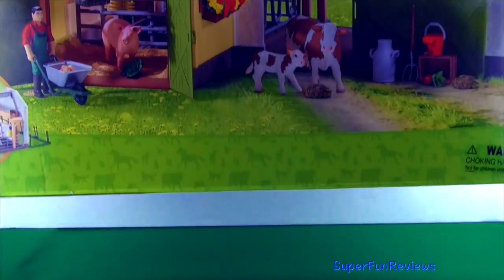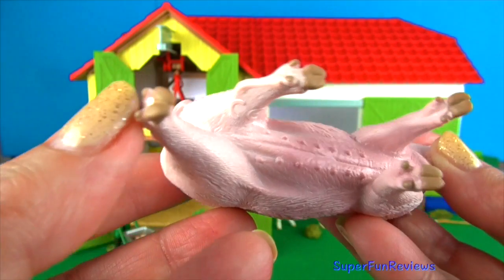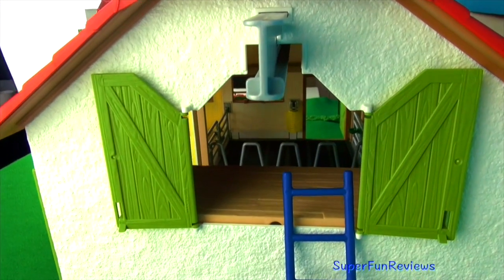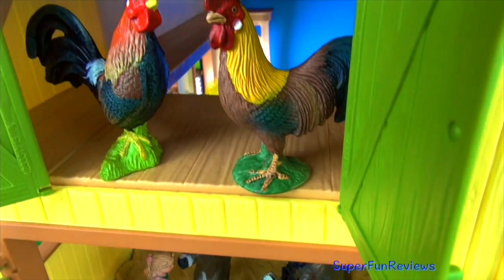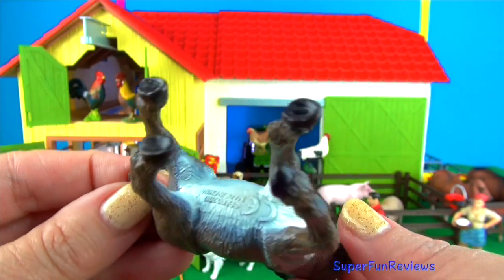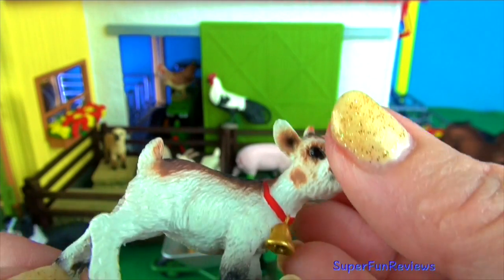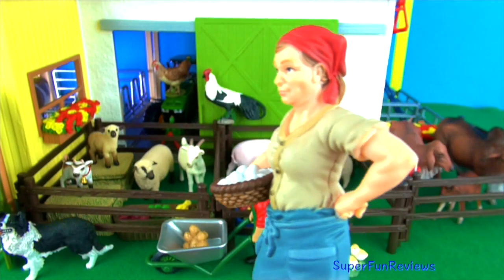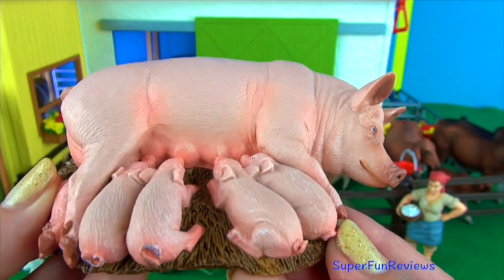Learn Farm Animals - Best Kids Toy Animals - Educational - Learn about Farm Animals in English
Hi its Kerry! Learn about Farm Animals. Come visit my new farm.  In this educational video you will get to see the new barn. The Rope winch is fun to use and I think the cow massage machine is awesome. In this animal video there you will learn animal names and animal sounds as I show you, and talk to you about each of the animal toys. Learning is fun with toy animals! The best way to learn is through creative play and games with fun toys. SuperFunReviews provides some of the best learning videos for children, preschool, toddlers and the whole family. A fun and educational kids toys video - in English.